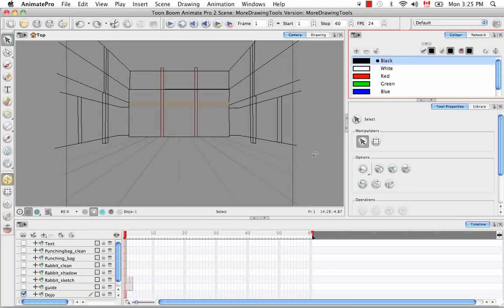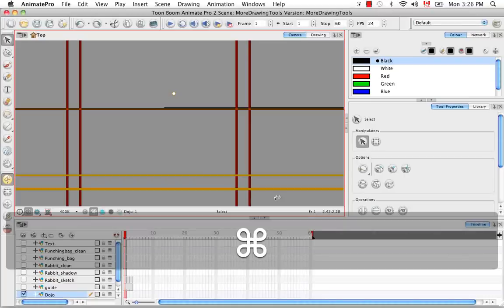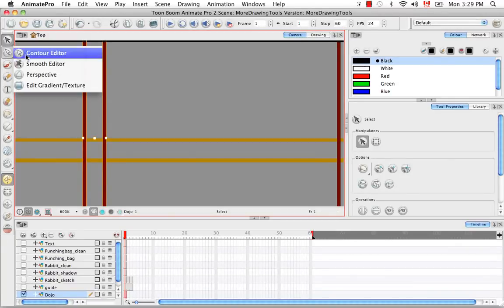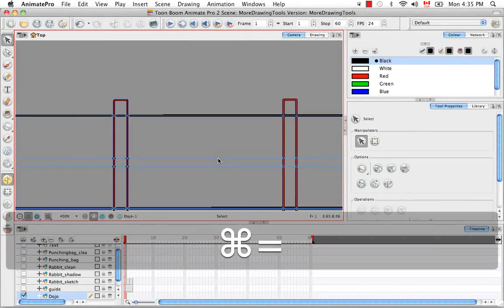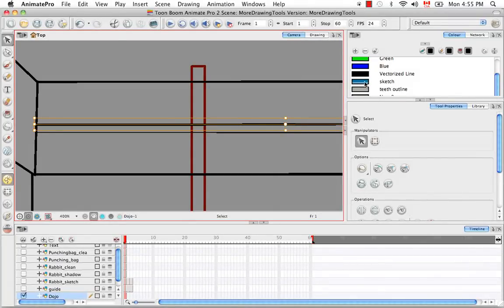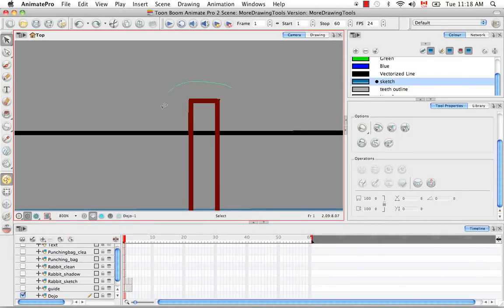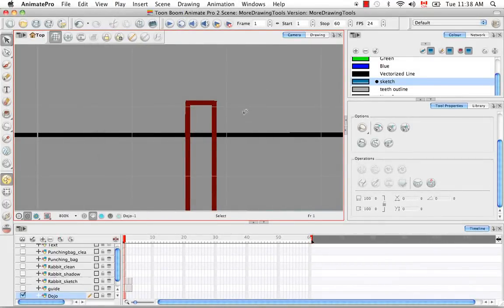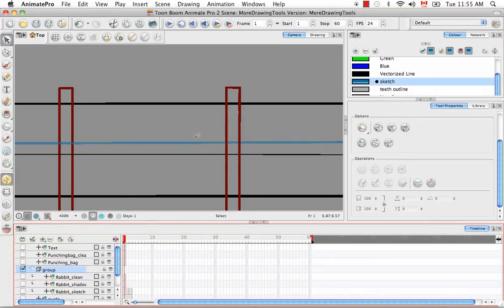Toon Boom Animate Pro 2 Video Tutorials - 20 More Drawing Tools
20 More Drawing Tools